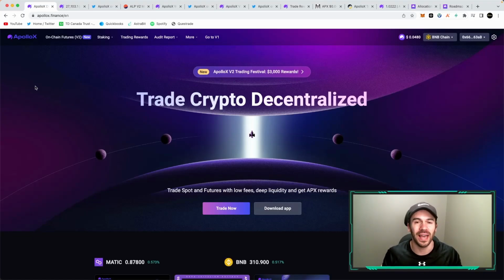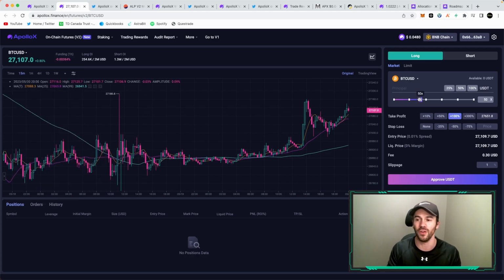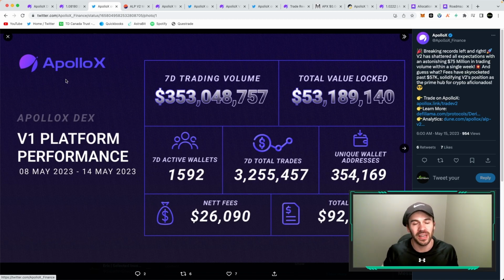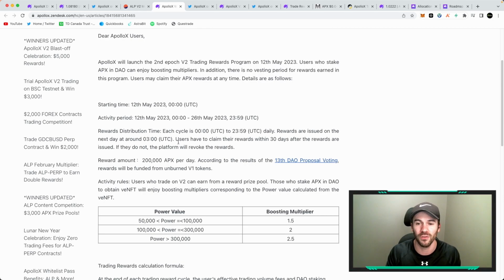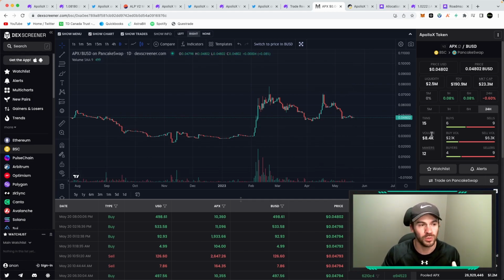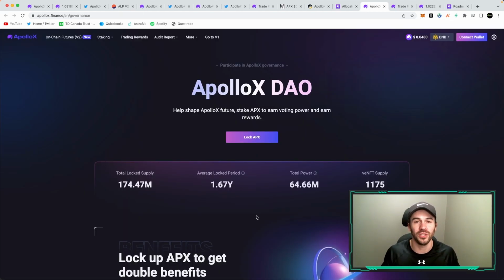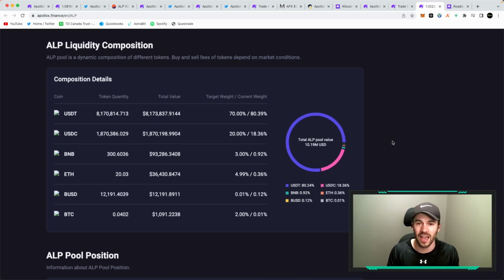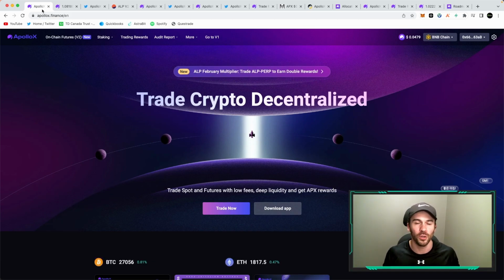New Perpetual DEX on BSC! | Earn Passive Income with ApolloX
Hey Guys,

In this video we go over the ApolloX V2 perpetual exchange and give a complete breakdown of how the ecosystem works.

Time Stamps:
0:00 Introduction
0:52 Trading Interface
3:14 Analytics
4:54 Current Incentives
6:25 What is APX?
8:39 APX Use Cases
10:00 What is ALP?
11:25 Roadmap
12:00 Conclusion